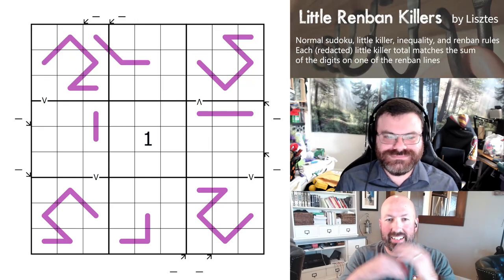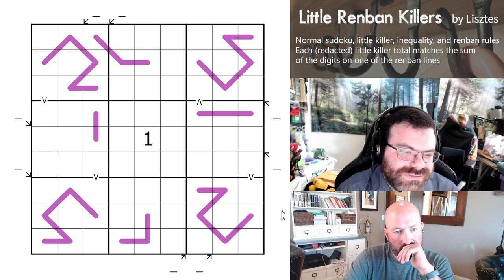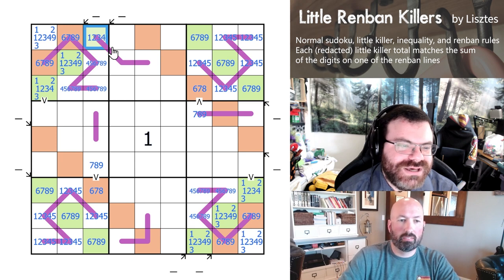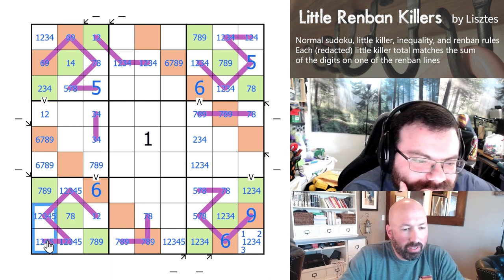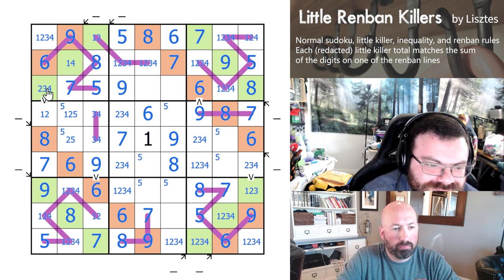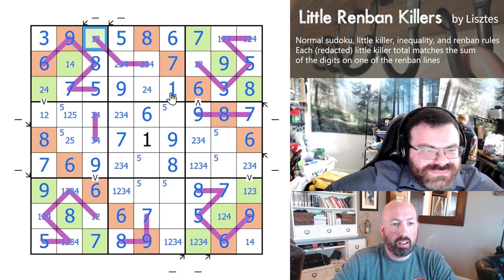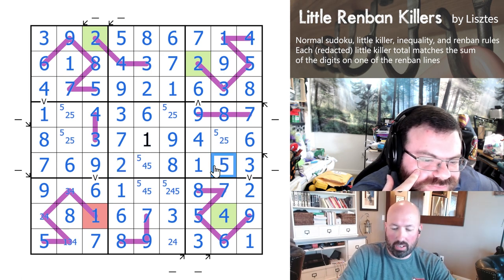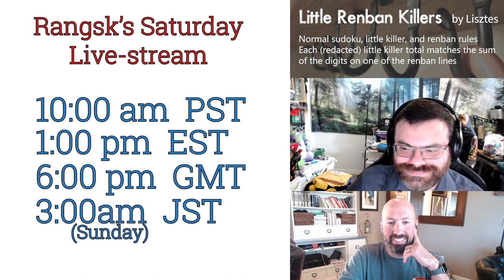Are 2 heads better than 1?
David "Rangsk" Clamage is joining me again today for another coop solve, this time of "Little Renban Killers" by Lisztes.

RULES: Normal sudoku rules.  Purple lines are renban regions and must contain consecutive digits (in some order).  Digits along the indicated diagonals must sum to the number behind the arrow.  Those sums have been redacted, but each little killer must correspond to the sum of the digits on one of the renban lines.